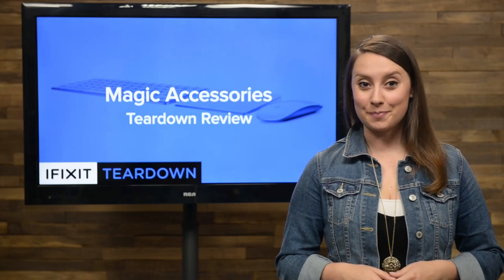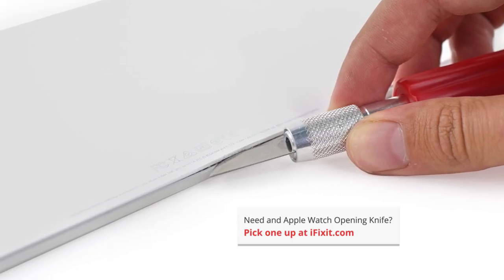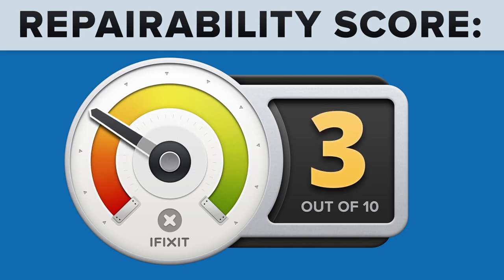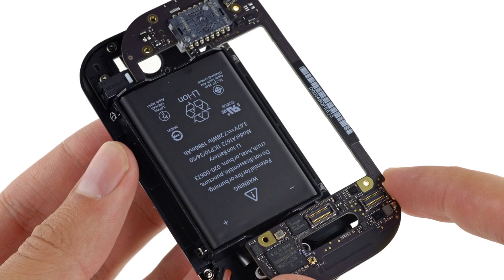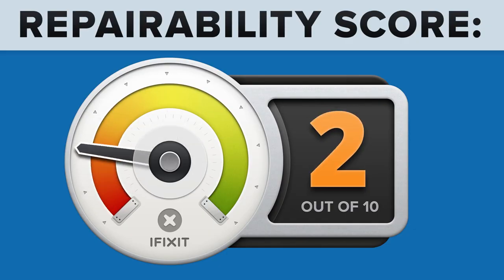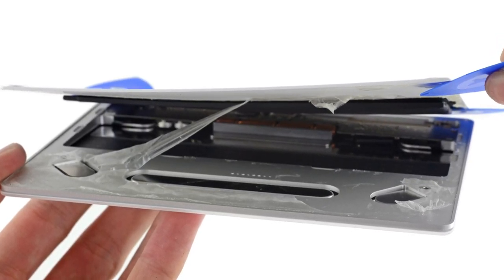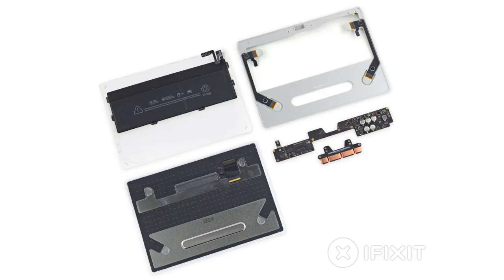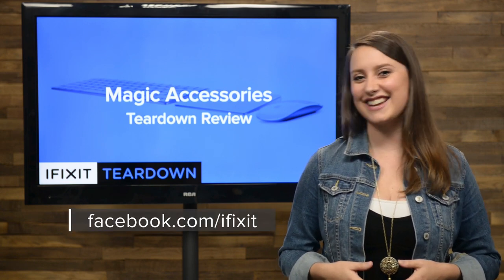Magic Accessories Teardown Review (Magic Keyboard, Magic Mouse, and Magic Trackpad)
Bust out your spudgers and your wands—’cause there's magic on our teardown table. We got up close and personal with Apple’s new magic accessories—the Magic Keyboard, the Magic Mouse 2, and the Magic Trackpad 2—and discovered all their secrets. Wanna know what we found? Let’s tear them down!